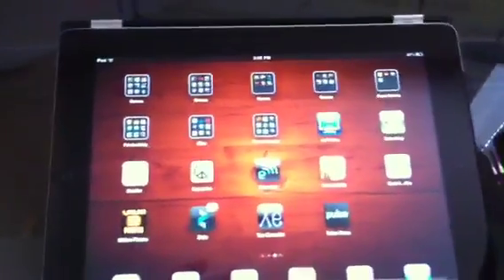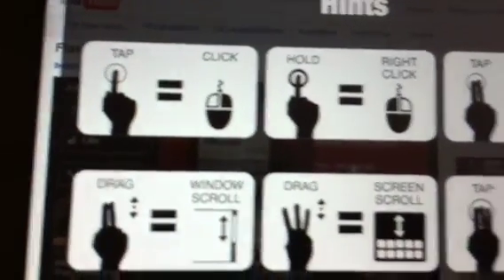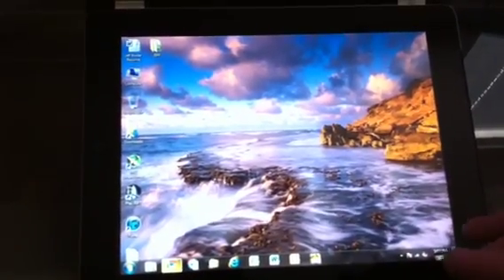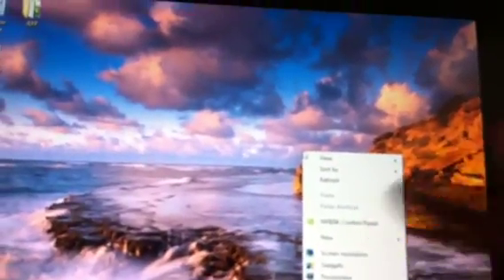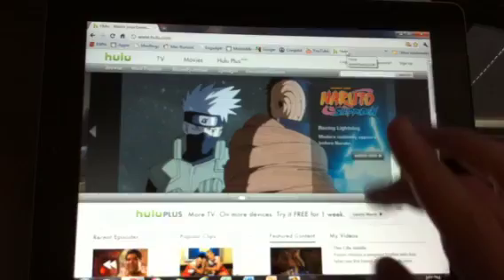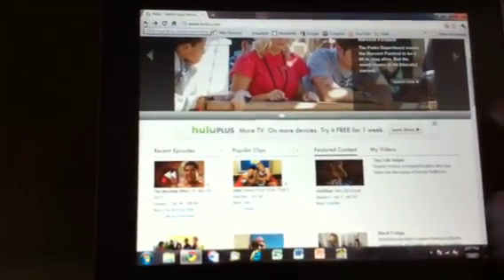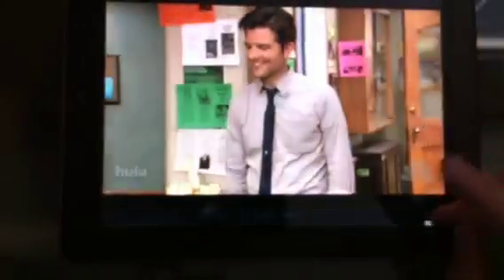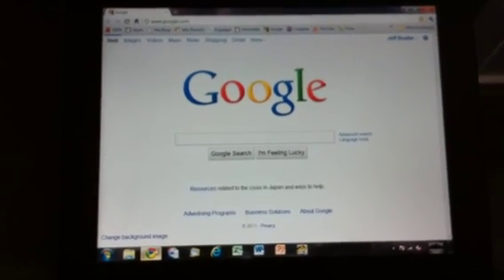iPad Flash video using Splashtop app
Showing how to use Splashtop app on the iPad 2. RDP app from the app store.